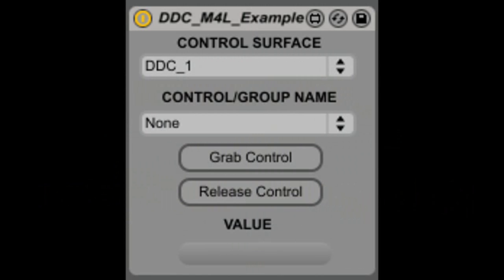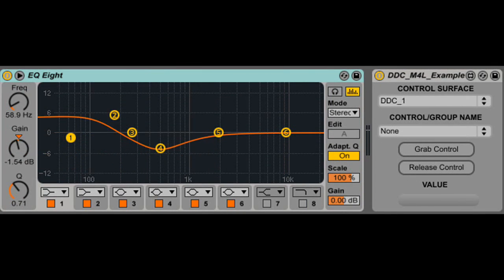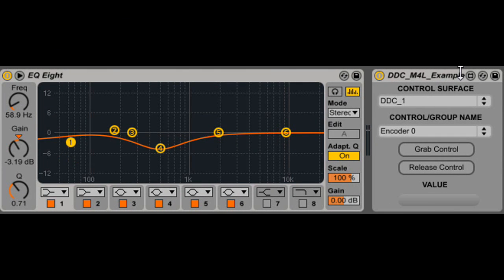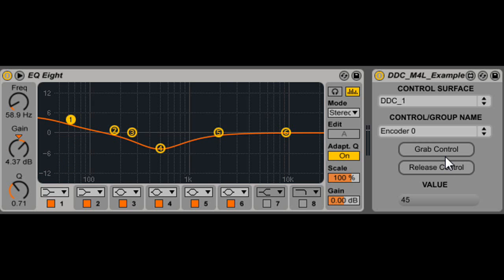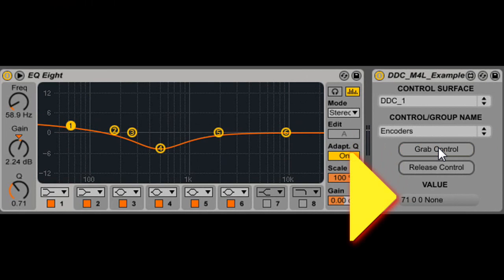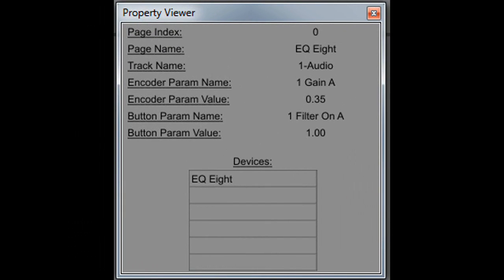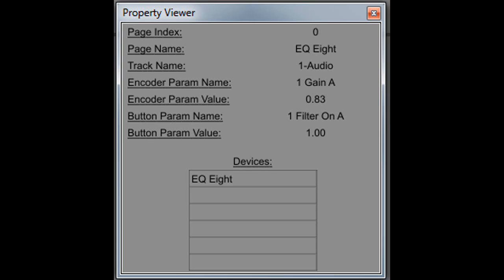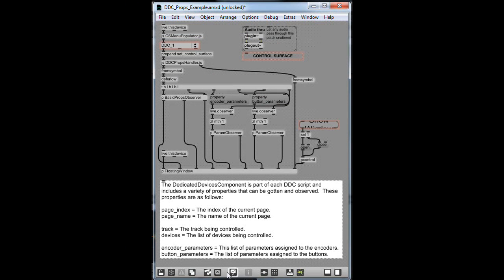[Archive] Using M4L with nativeKONTROL DDC